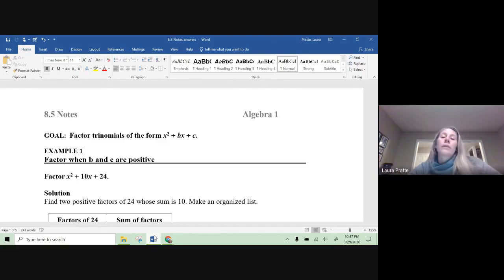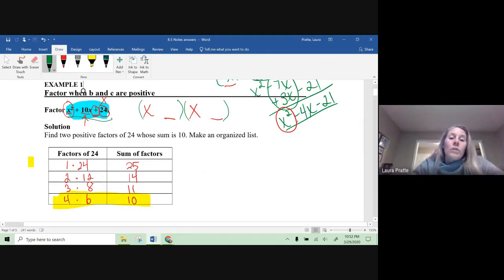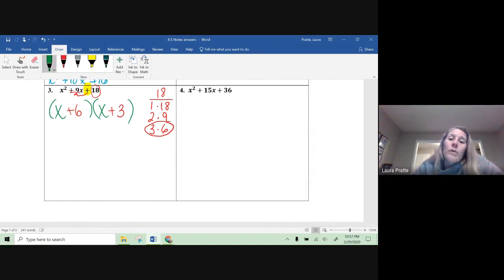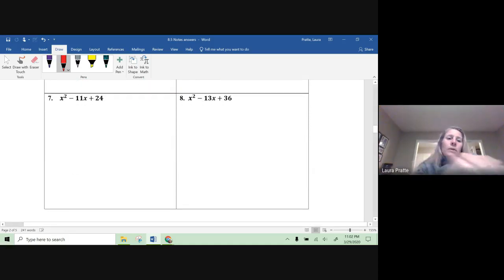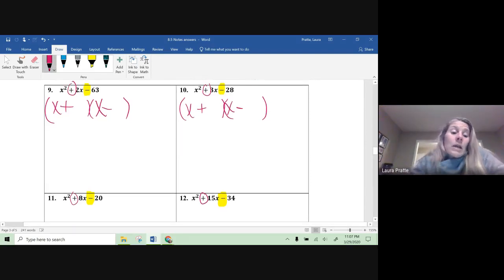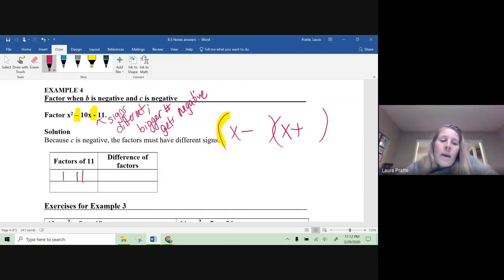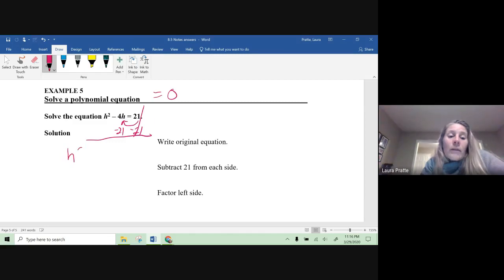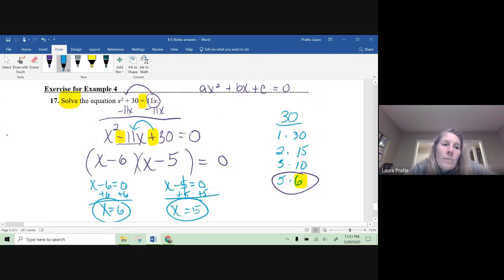8.5 Factoring quadratic trinomials, a=1